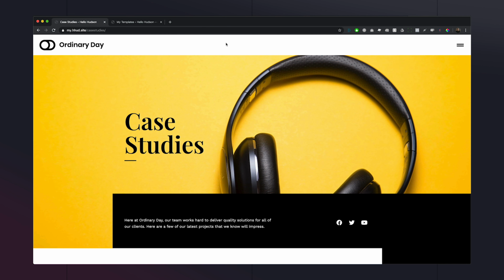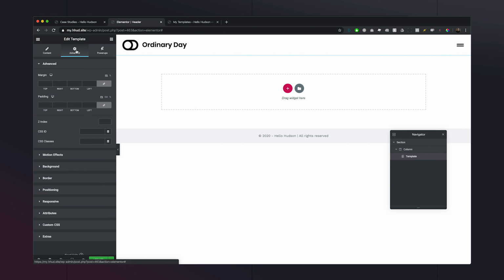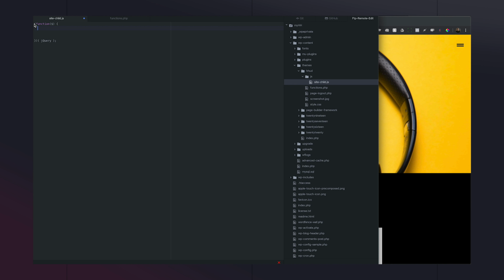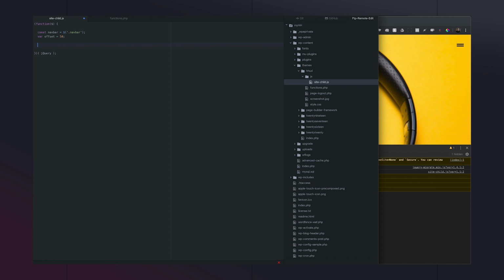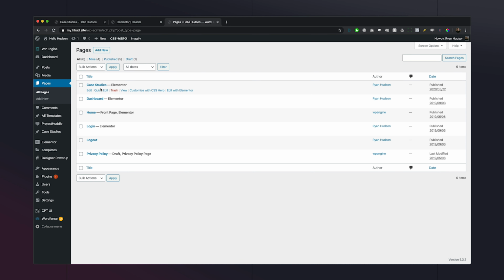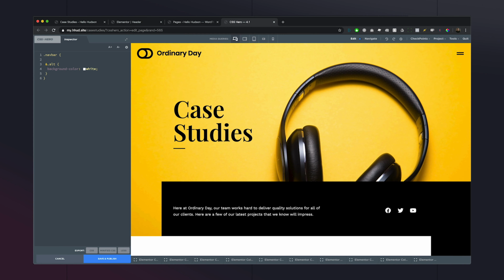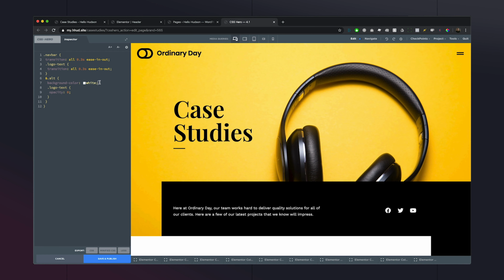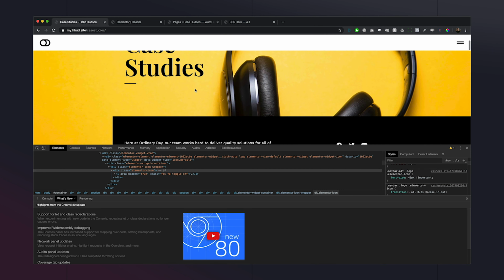Navbar Scroll Effects with Elementor & Custom JS/CSS - WordPress Tutorial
Learn how to add some custom jQuery and CSS to your WordPress theme to create a simple yet effective navbar scroll effect.

– Elementor PRO –
The ESSENTIAL tool for creating beautiful WordPress websites

– CSSHero –
EASILY add custom CSS & JS to your WordPress website with live preview!

– Perfmatters –
Easily speed up any website with a focus on improving your Core Web Vitals

– Cloudways –
Our WordPress hosting platform of choice. Flexible to grow with you while remaining solid and secure.

– RankMath PRO –
SEO has never been easier on your site with RankMath's intuitive interface. Rank better now with RankMath.

– ShortPixel –
THIS image optimisation simply works wonders on your images - speed up your website now!

– Page Builder Framework –
Our WordPress theme of choice

– Gravity Forms –
The most extensive and flexible form solution for WordPress

– UpdraftPlus Premium –
Next level backups with incremental backups, multiple storage destinations, automatic backup before updates, migratory and more!